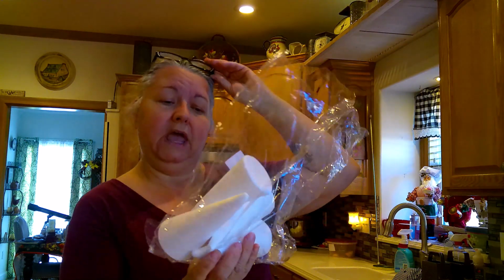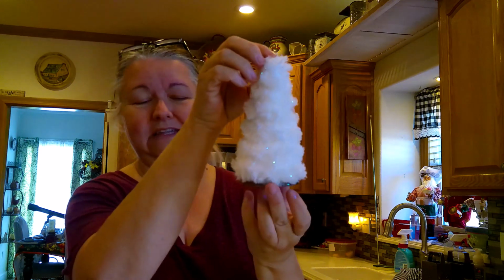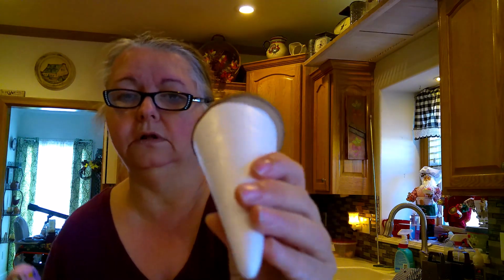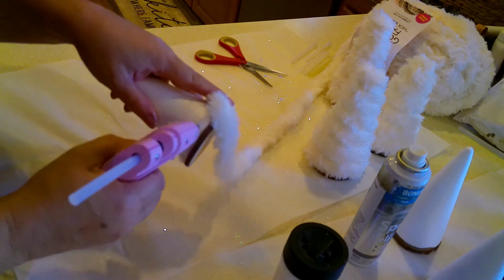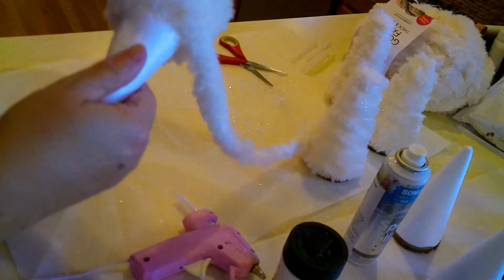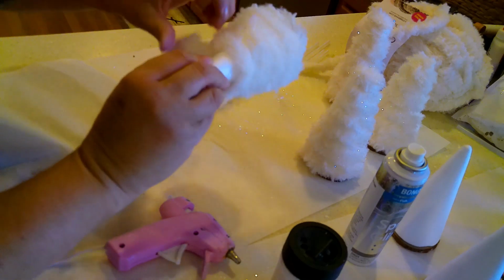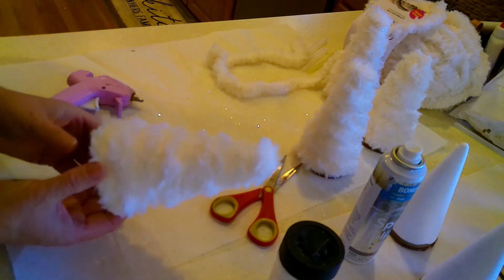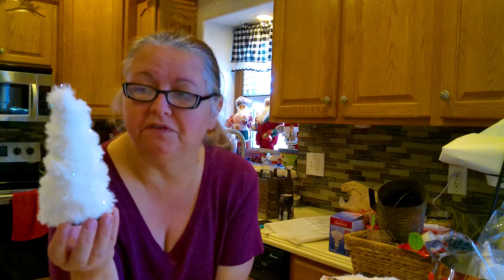CHRISTMAS CRAFT AND DECOR SERIES 2020#2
FUZZY WUZZY CHRISTMAS TREES. A FUN FESTIVE LITTLE TREE TO TUKE ANY WHERE. EASY TO MAKE AND SO MANY WAYS TO MAKE THEM. ENJOY!

FOAM TREES AMAZON
fantastic_008 12pcs Craft Foam Cone for Christmas Tree, Table Centerpiece, DIY Home Craft Project
Sold by: fantastic_008

$7.99

WOOD BASE AMAZON
 Mini Assorted Size Natural Color Tree Bark Wood Slices Round Log Discs for Arts & Crafts, Home Hanging Decorations, Event Ornaments (5-8cm, 20pcs)

$7.99

YARN WAL MART
Lion brands yarns GO FOR FAUX thick and quick color is baked Alaska ..article # 324 color # 098 lot # 15571
GLIDDER/GLUE ETC HAD ON HAND AVAILABLE WAL MART/HOBBY LOBBY/ MICHAELS